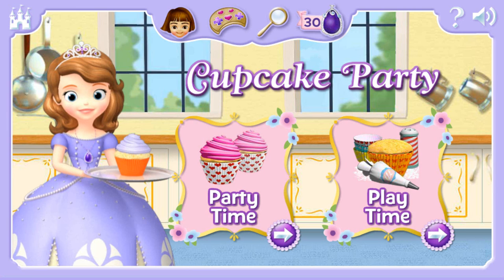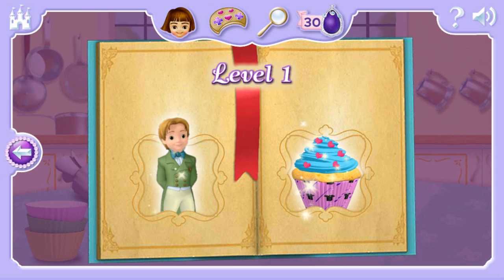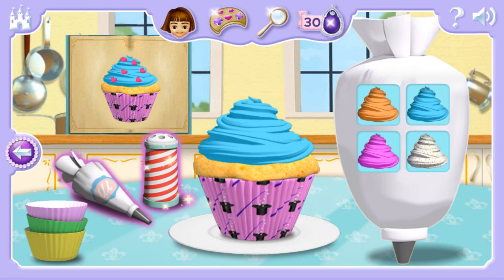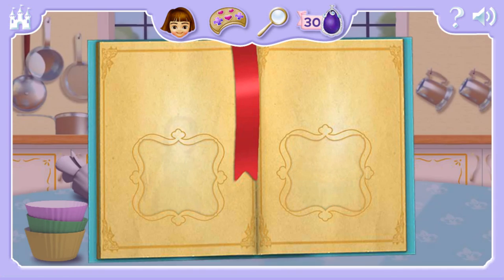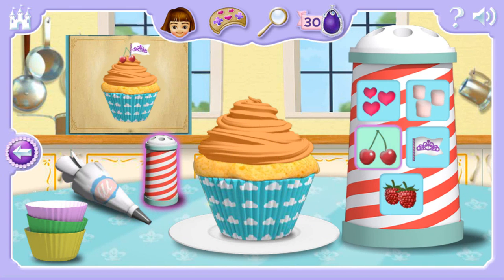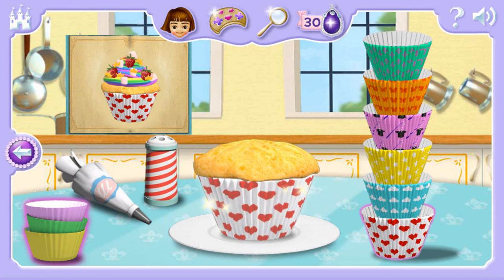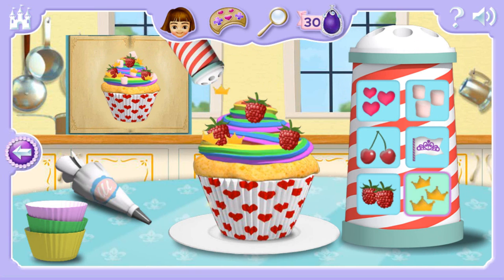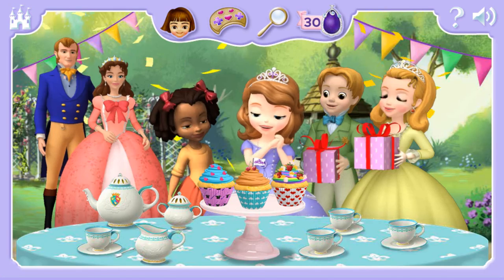Cooking game - Princess Sofia the Cupcake Party - juego de Cocina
Princess Frozen - Inspired games in Film "Frozen Adventures chilling"
"New Frozen Movie: chilling Fever"
Princess Frozen - juegos en película inspirada "Frozen aventuras escalofriante"
"Nueva película Frozen: refrigeración Fever"

MELHORES VÍDEOS!!